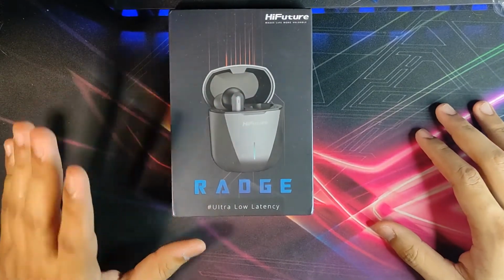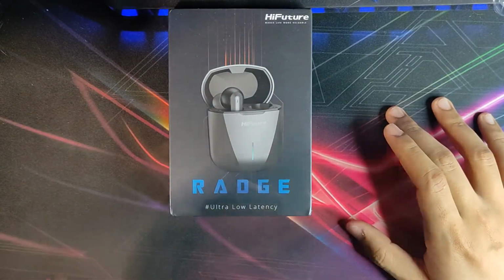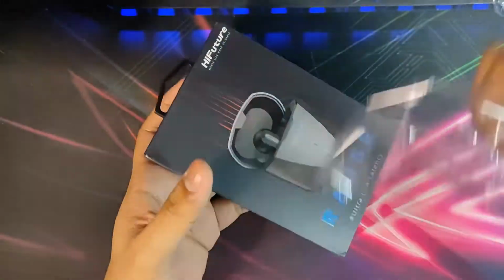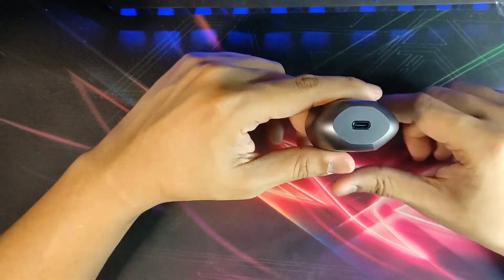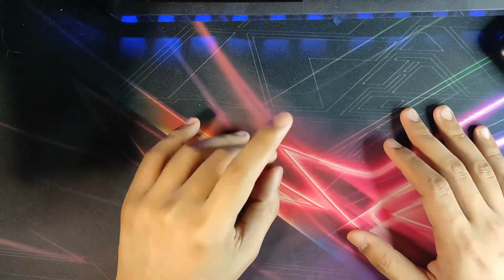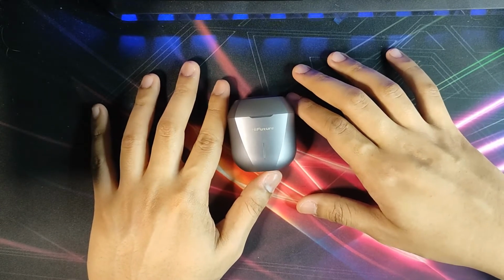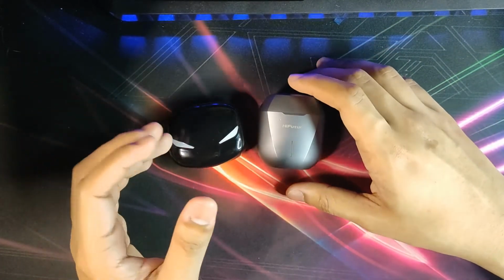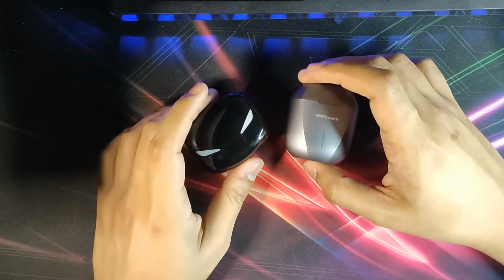Yeah... - HiFuture Radge Unboxing and First Impression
It's Nash here and today I'm reviewing the HiFuture Radge. It's looks good on the pictures but it is good?

Song Recommendation for today:
Solo (Feat.  Demi Lovato) by Clean Bandit

Buy HiFuture Radge here!

Timestamp
0:00 Intro
0:56 Colour Available
2:19 Specs
4:04 Casing closer look
4:45 Earbuds closer look
3:10 Unboxing
5:19 Weigh Check
5:54 Blue light RGB
6:34 Earbud fitting on ear
6:44 Controls
7:18 First Impression
8:54 Song Recommendation
9:23 Conclusion
10:21 Outro